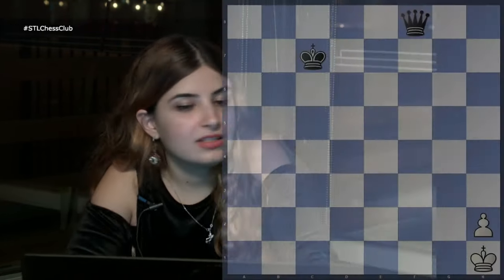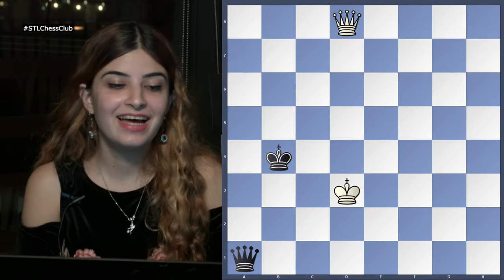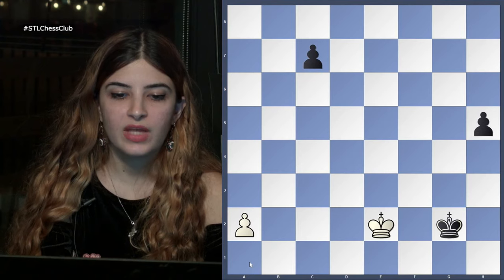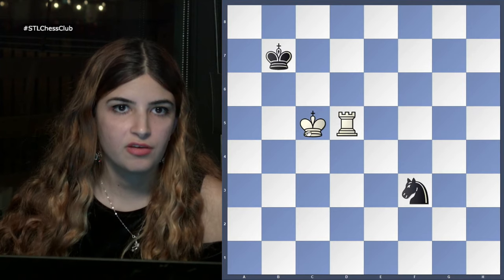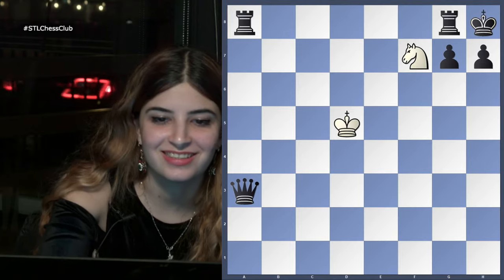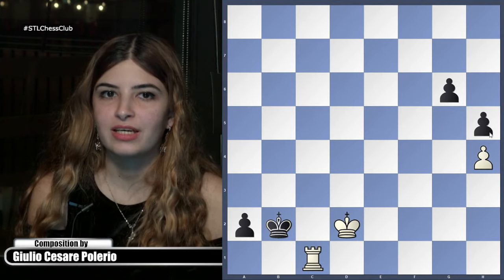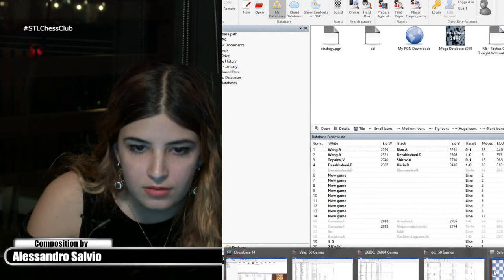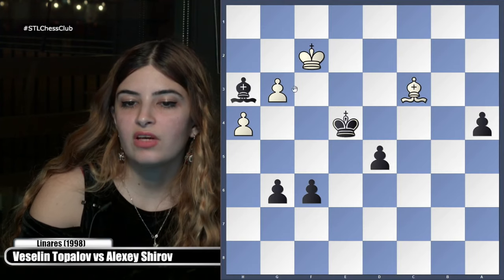Chess Studies by Polerio, Salvio, & More! | Insane in the Endgame - IM Dorsa Derakhshani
International Master Dorsa Derakhshani looks at compositions by Alessandro Salvio, Giulio Cesare Polerio, and others. See how such difficult puzzles happen when the fewest pieces are on the board.

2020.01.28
Veselin Topalov vs Alexey Shirov, Linares (1998)